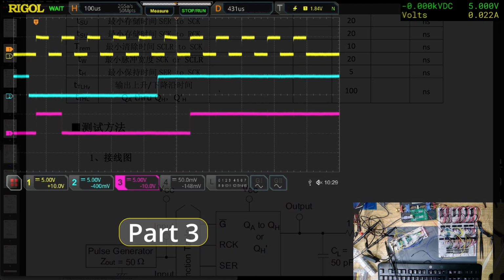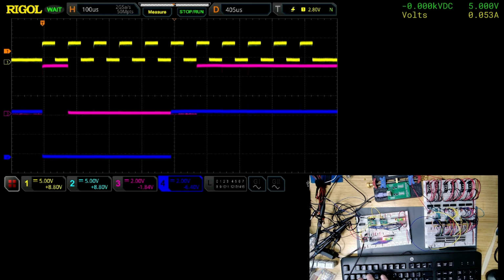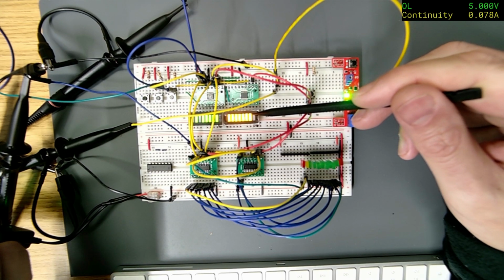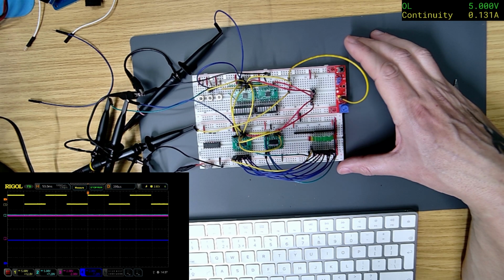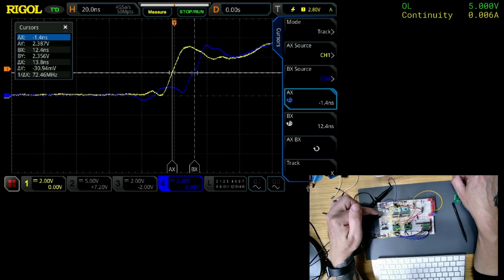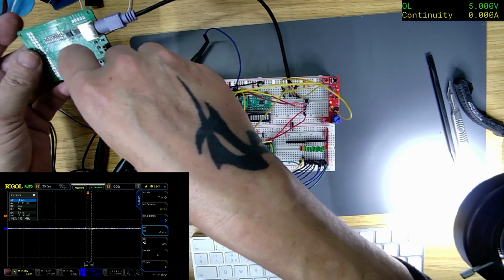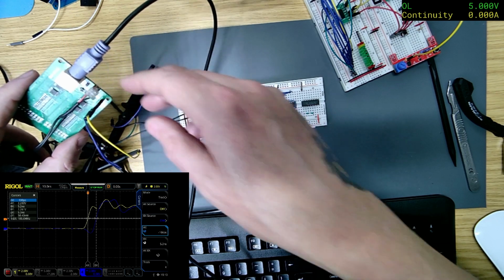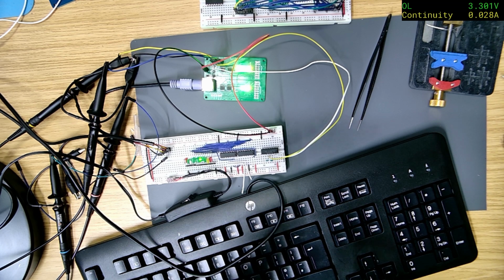#34-3 PS2 Display - 3rd time lucky? Final conclusion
This a long series !
Would have lost too much context if i has shortened it too much more.

My journey to figuring out a few issues, was great fun !